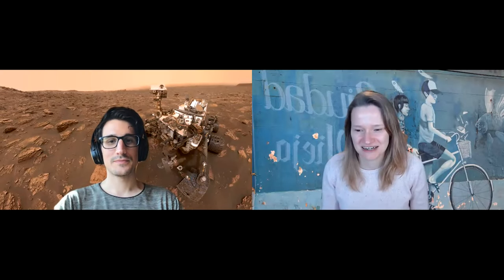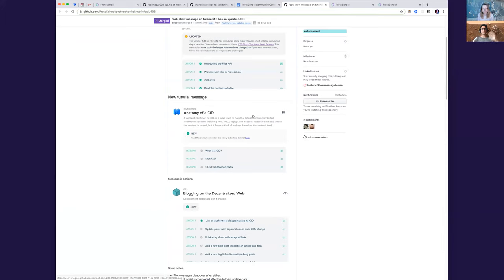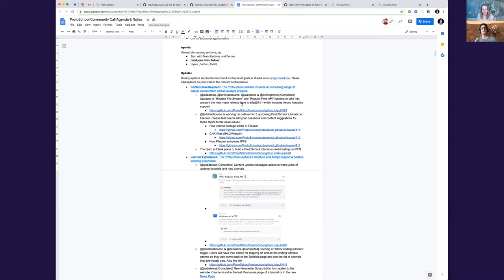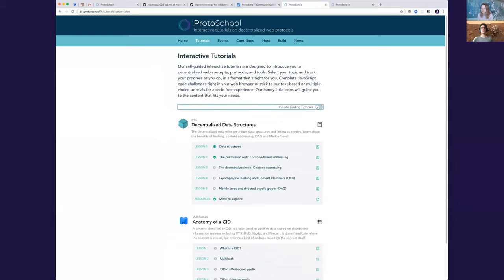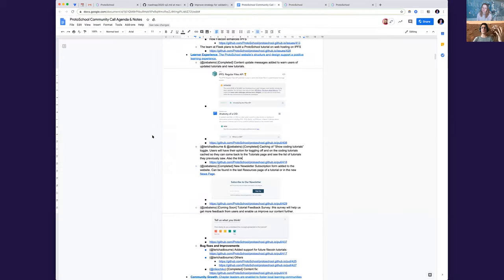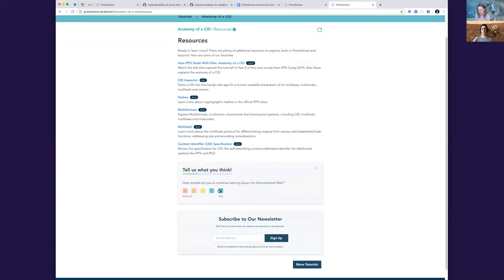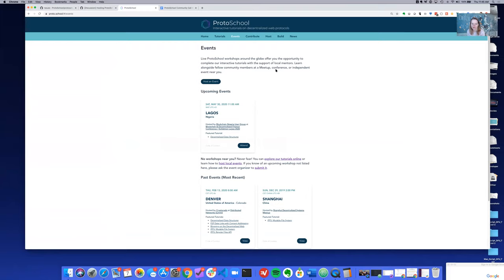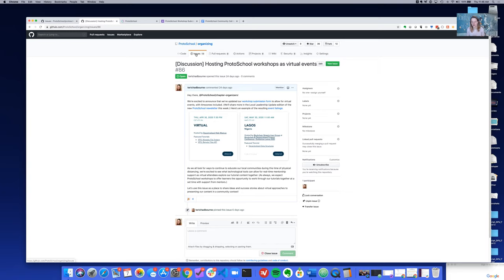ProtoSchool Community Call 2020-05-07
Learn more about this call and find your way to meeting notes and calendar entries